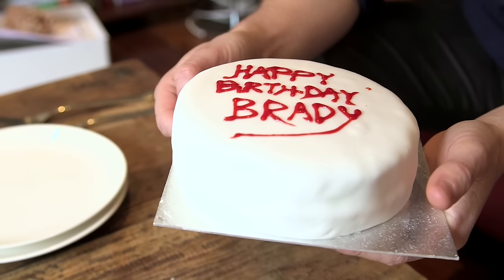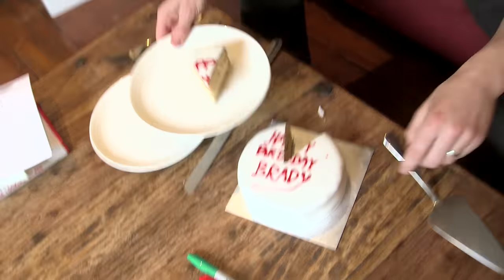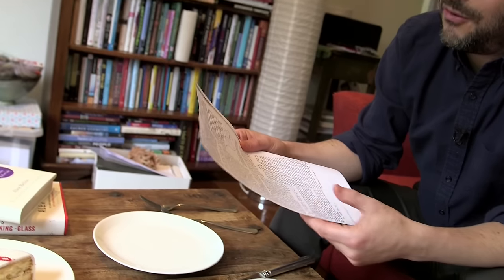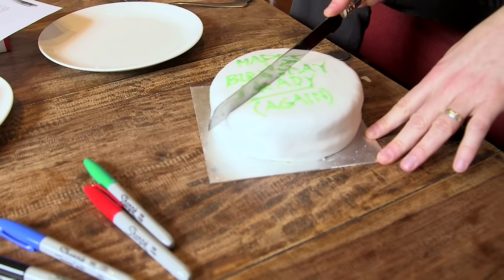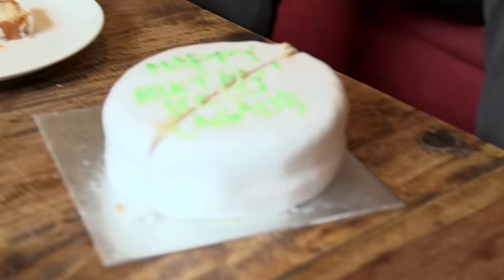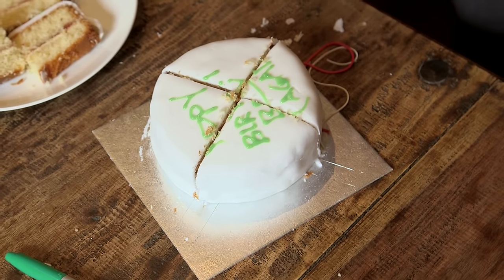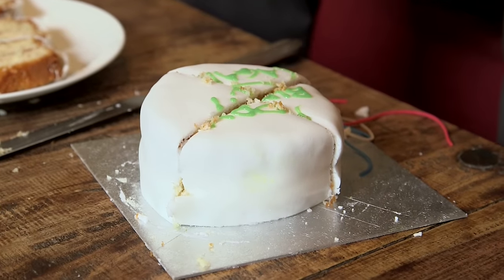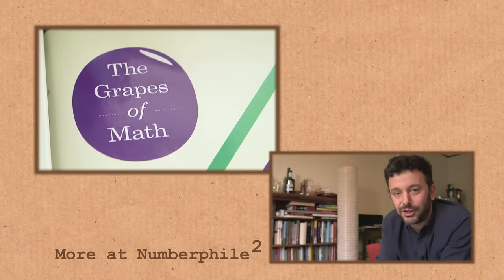The Scientific Way to Cut a Cake - Numberphile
More links & stuff in full description below ↓↓↓

Alex Bellos on cutting a cake using scientific principles.